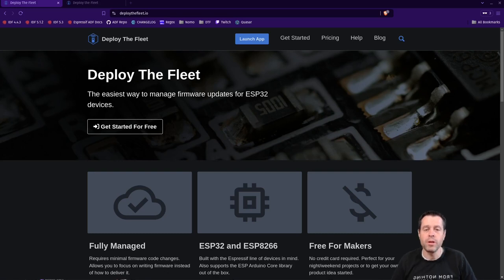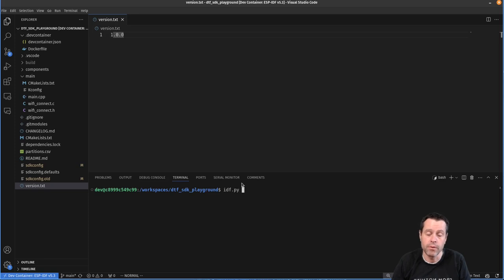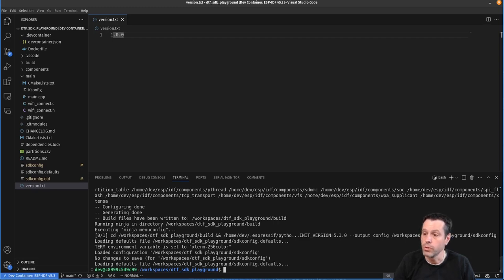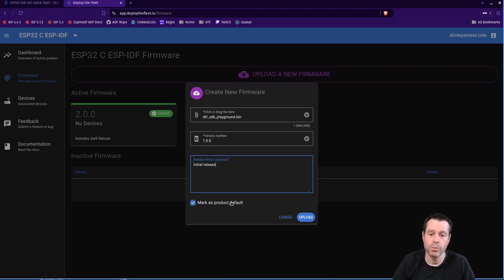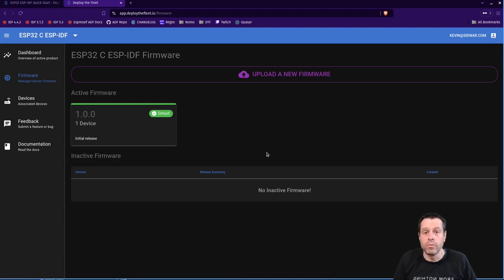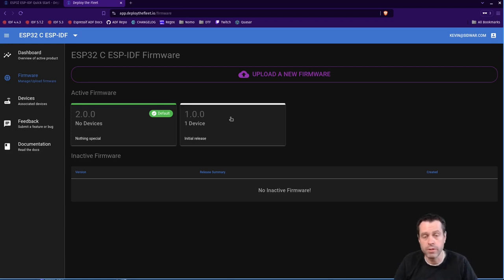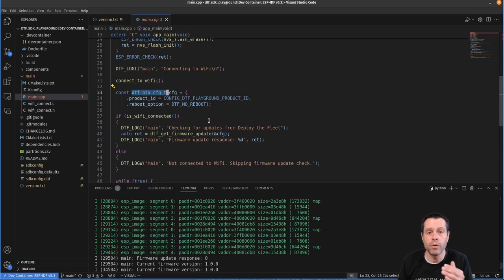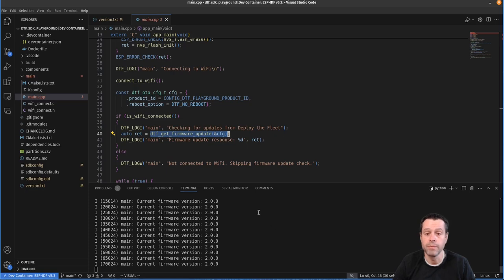ESP IDF Quick Start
In this video I show you how to use the DTF SDK Playground project to test-drive the new Deploy the Fleet SDK. It illustrates how simple it is to integrate the SDK into an existing project, only requiring a few lines of code.

Need a dead simple OTA solution for your ESP32 project.